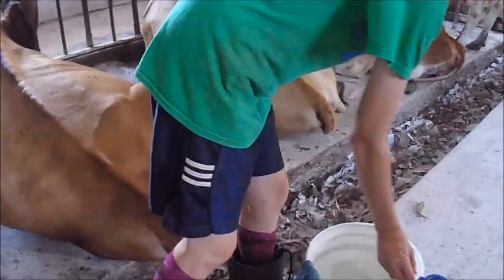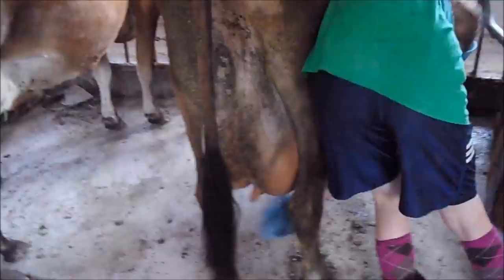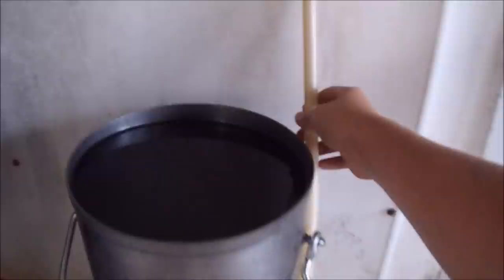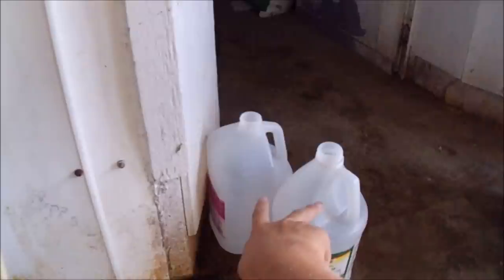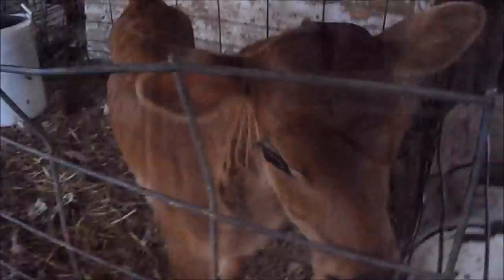The Milking Process at our Farm!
On Sunday morning I decided to film another Milking Process video. In this video I show us milking cows and happy cows in the barn. Starring:

Hank- camera and post-dip
George- post-dip
Lydia- milking and pre-prep
Mom- milking
Dad- milking
Mimi- tongue talent show
Bonnie and Isabel- window peepers
Lena- happy eating heifer
Sydney- Korynne's calf
Korynne- milking demonstration cow
Wilson- water wagon duty (off camera)
Lois- slow-milking cow